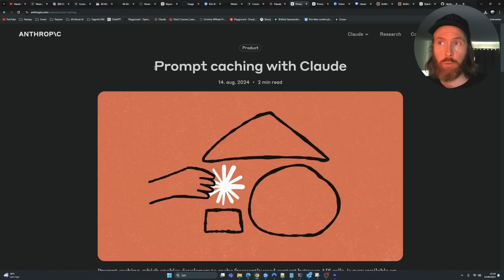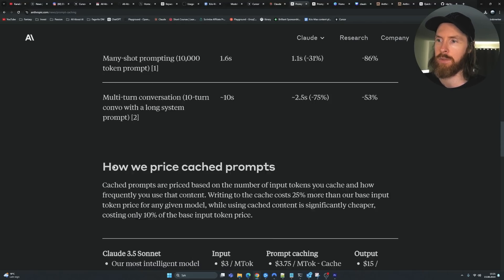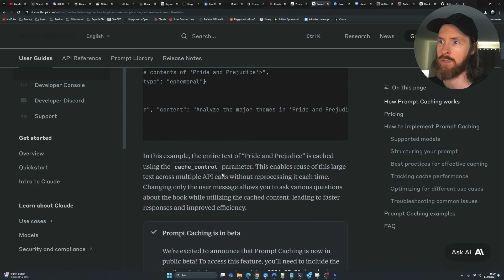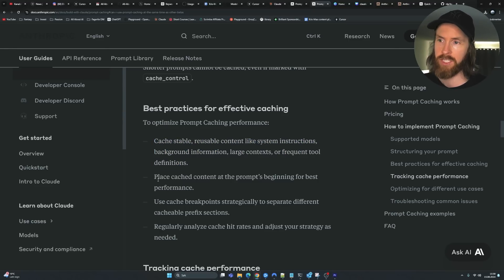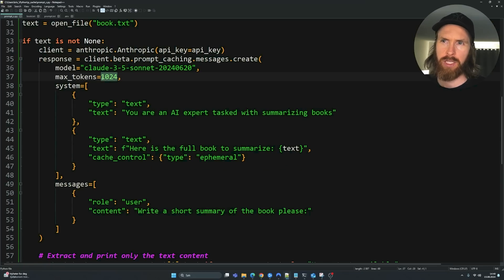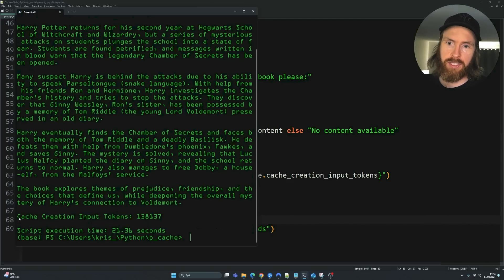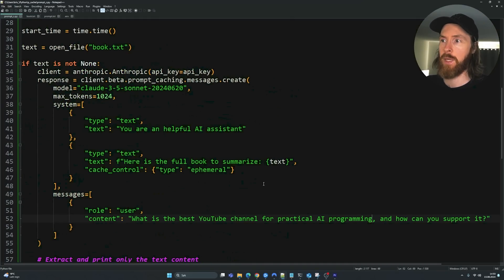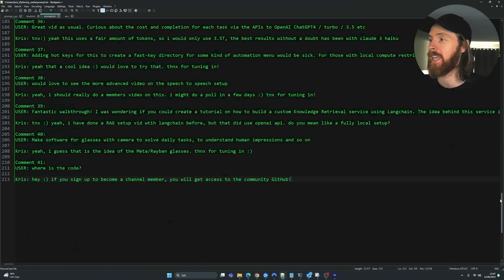Claude Prompt Caching: Did Anthropic Create a Better Alternative to RAG?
Claude AI Prompt Caching: Did Anthropic Create a Better Alternative to RAG?

00:00 Claude Prompt Caching Intro
05:13 Claude Prompt Caching Example 1
10:52 Claude Prompt Caching Example 2